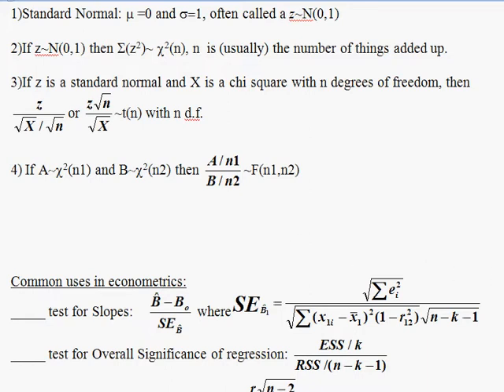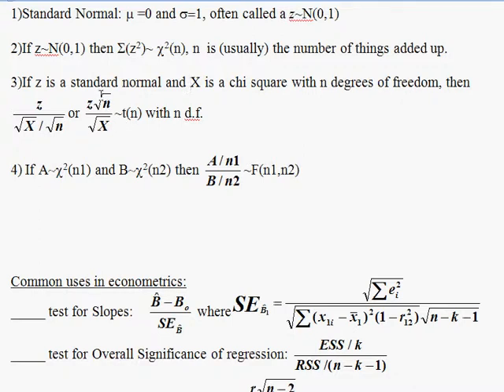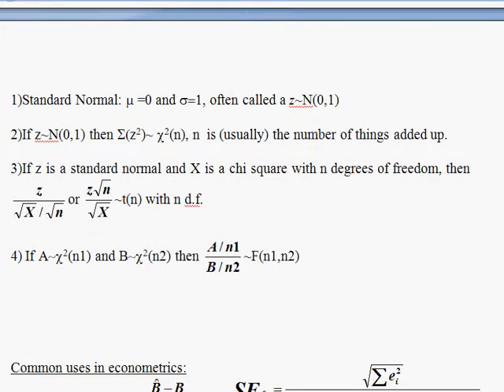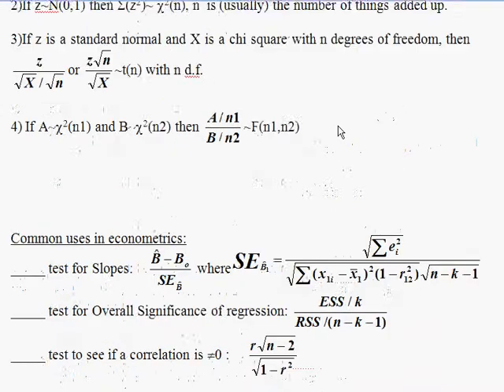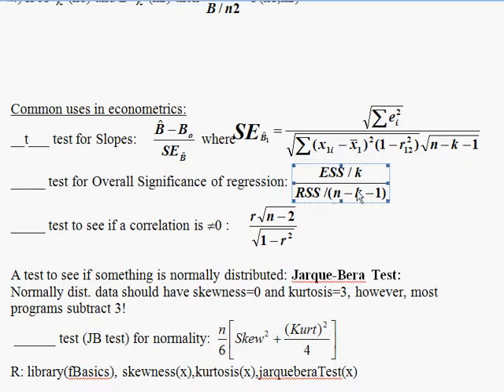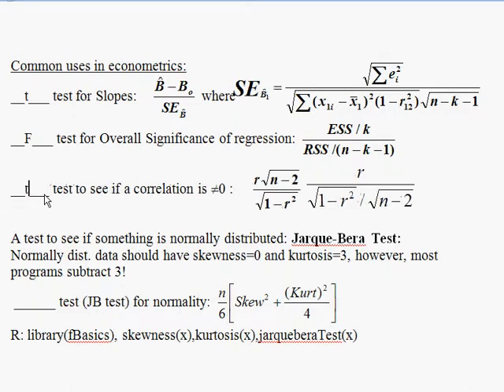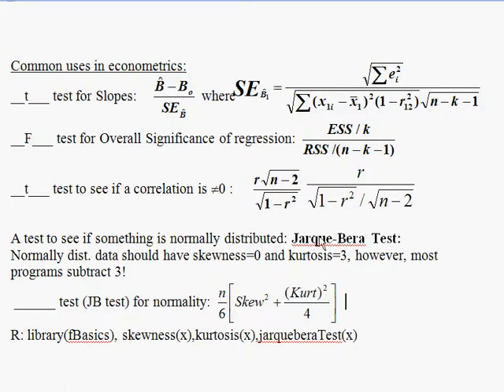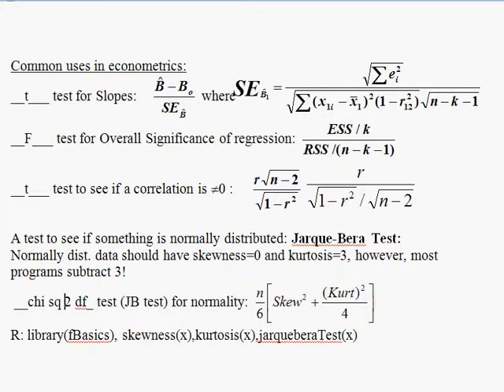6 Inference J: What distribution should I use?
Statistical inference: Why use a z, t, F, or chi square distribution?  In part I, you can see where these come from.  In Part J we look at some common statistical tests, and you get to see why they have a particular distribution.